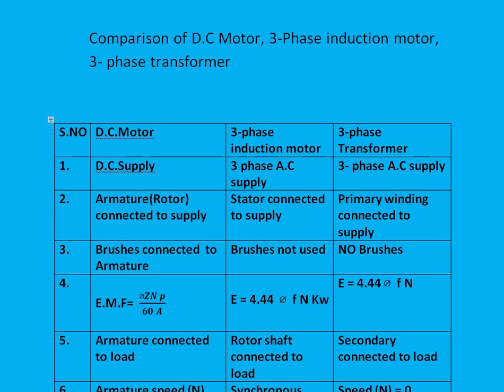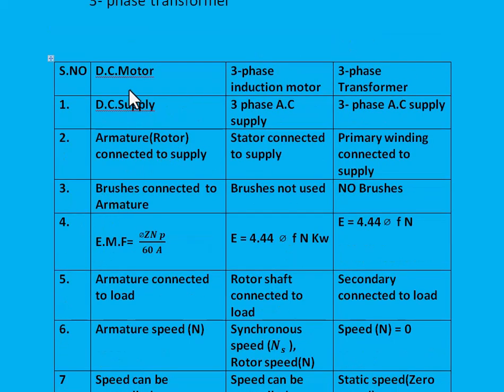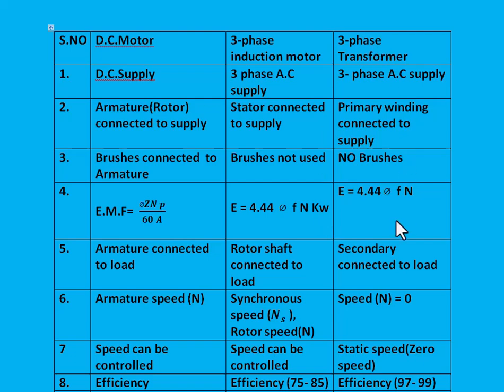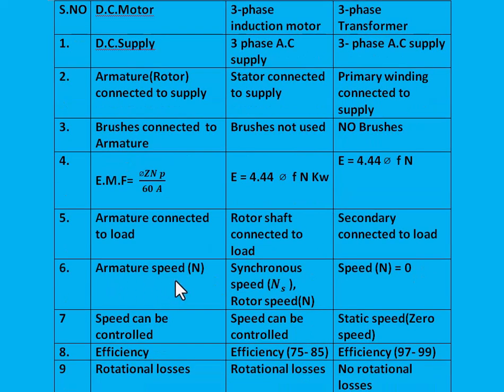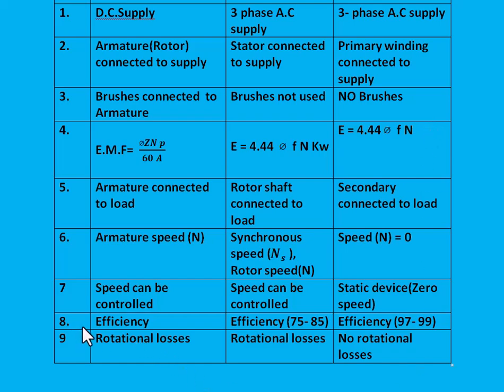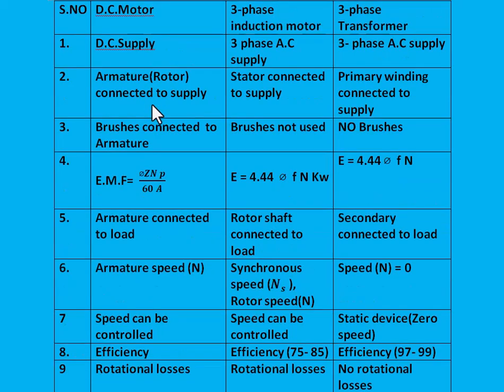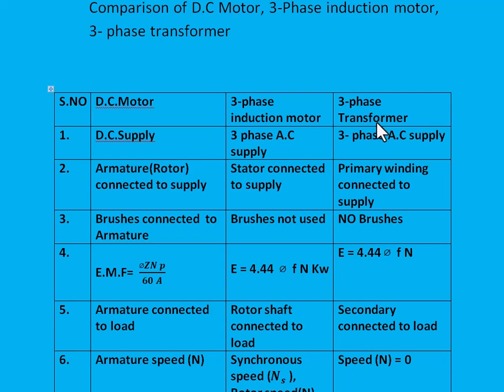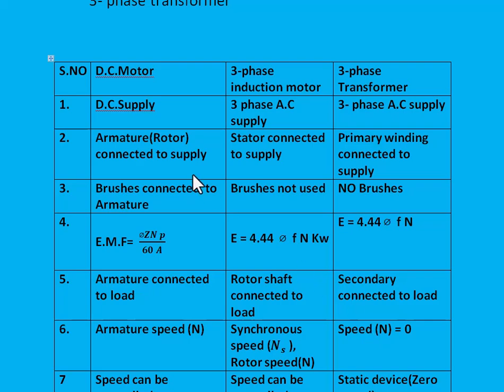Comparison of D.C Motor, 3phase induction motor, 3-phase transformer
This video describes comparison of characteristics of DC motor, 3 phase induction motor and 3-phase transformer.It will discuss  stator,armature, speed, losses, efficiency of  dc motor, 3phase induction motor,3phase transformer.